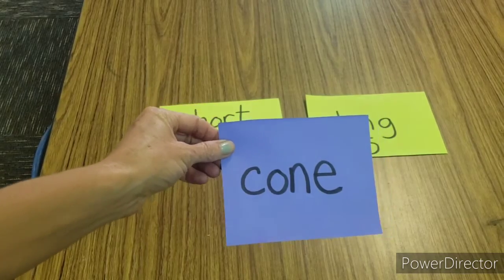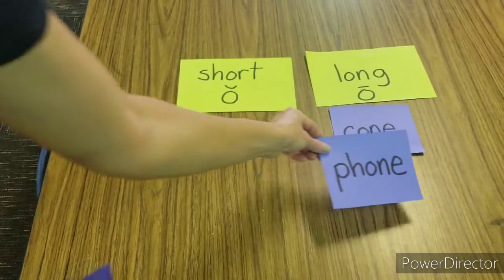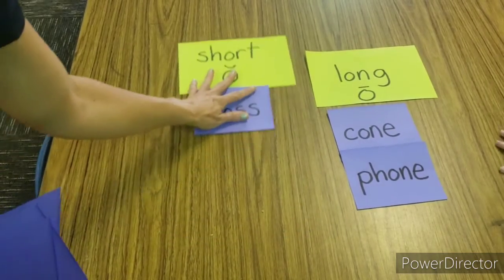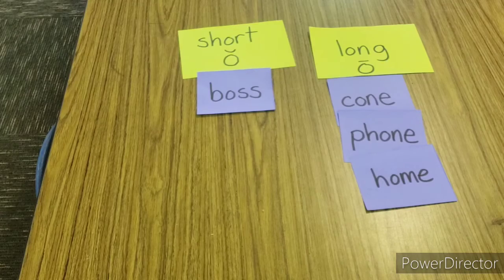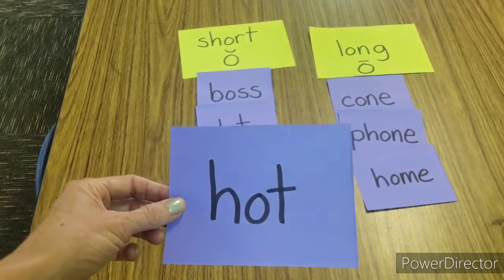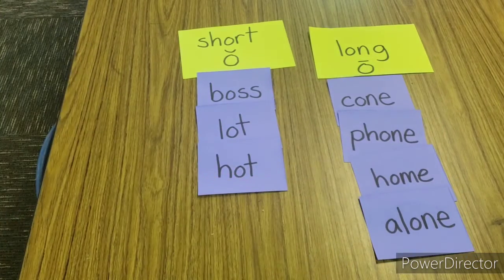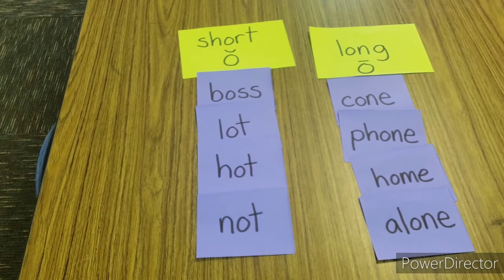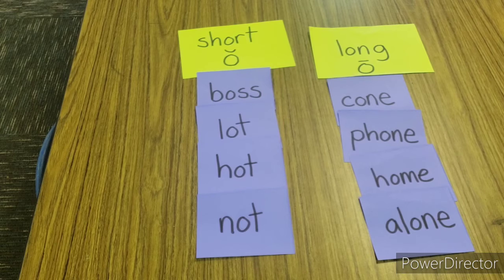Long o Short o